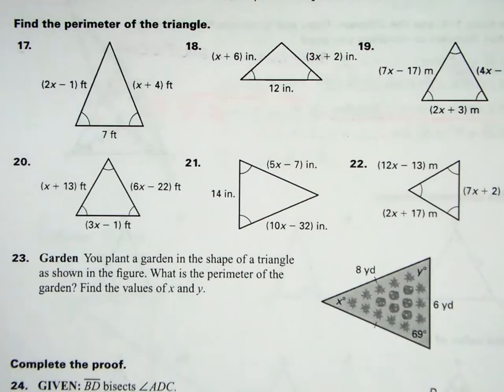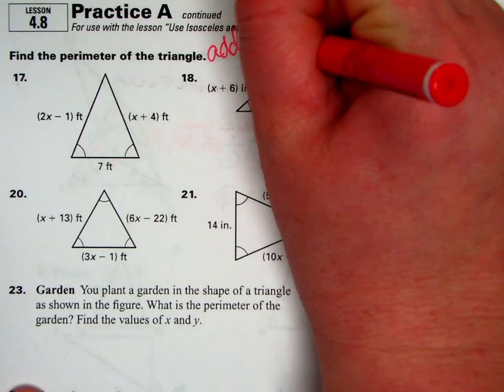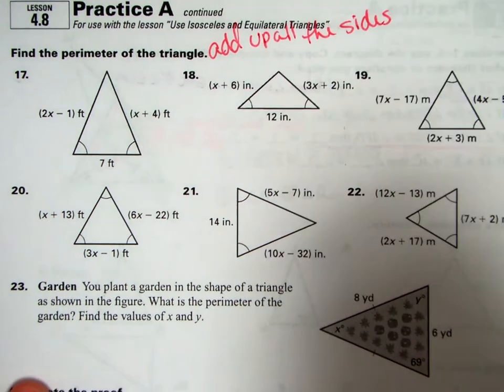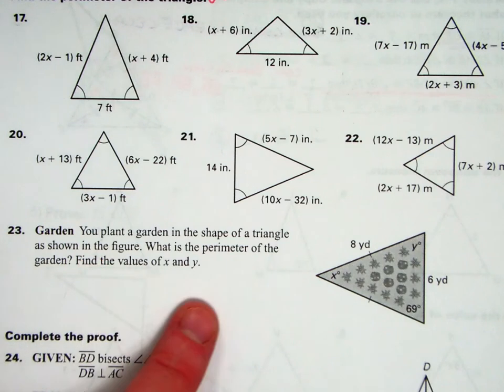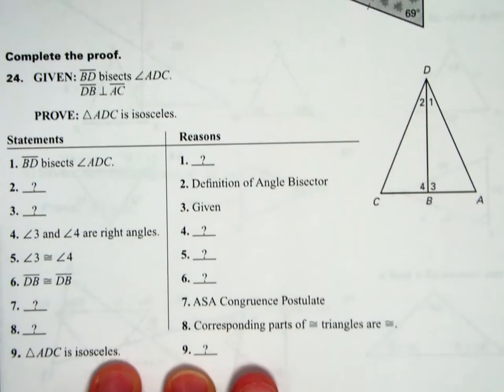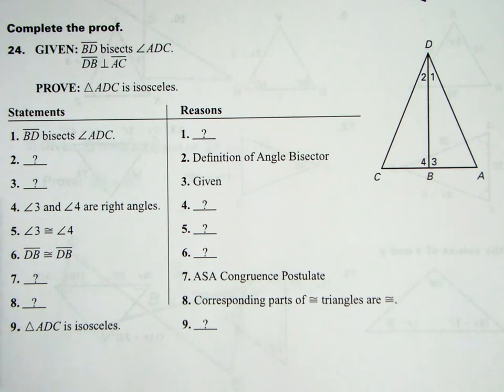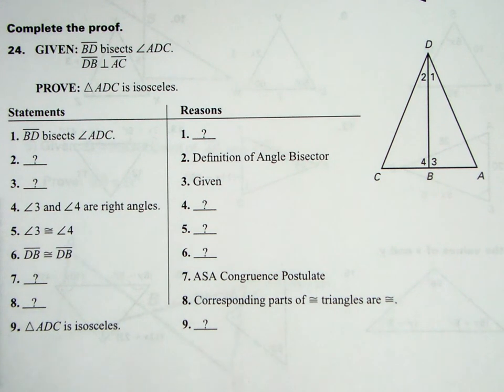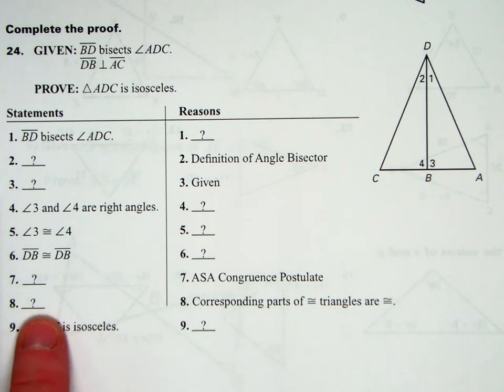Geometry: 4.8 Worksheet